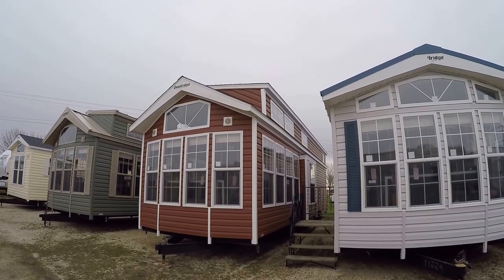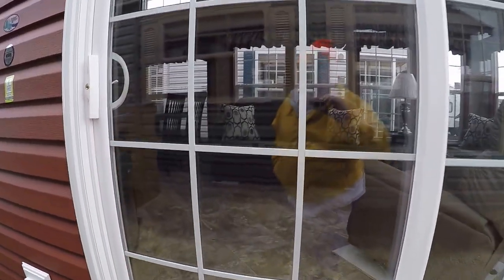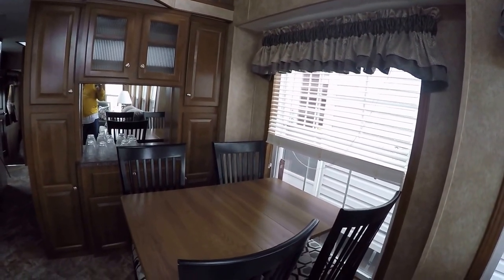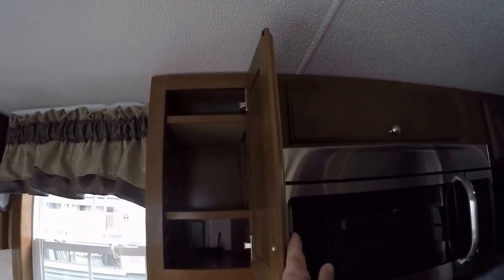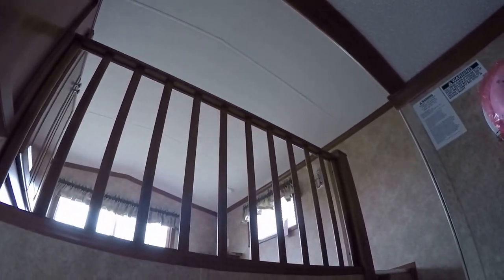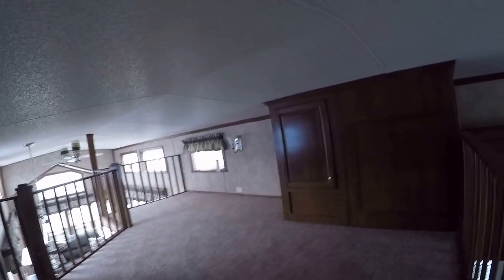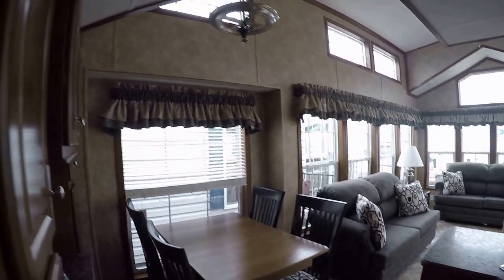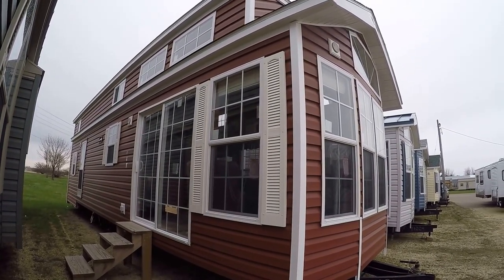2016 Quailridge 40MLFD Park Model RV "Tiny House"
Visit the Largest Park Model Display in the USA. We deliver anywhere in the lower 48 States. Video courtesy of Kelly Hicks.